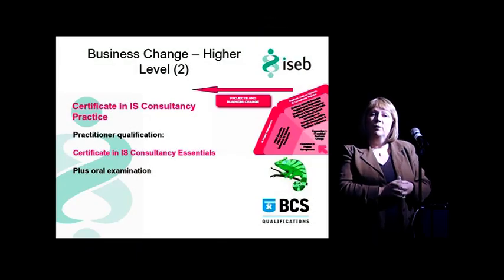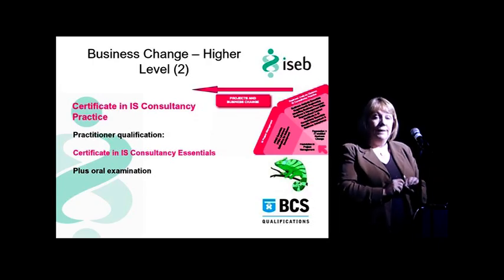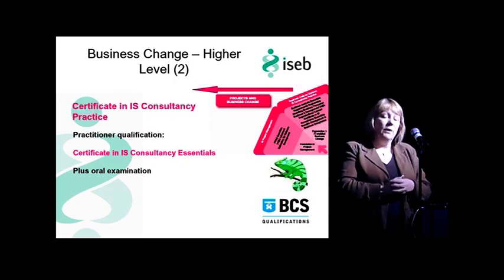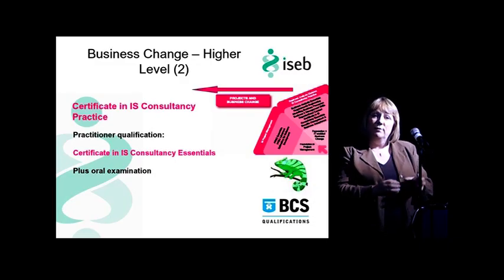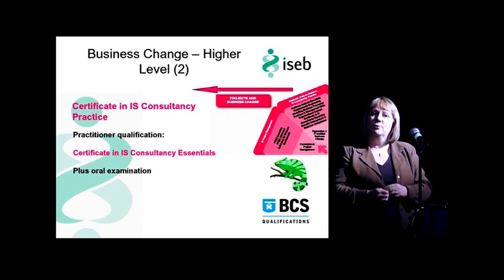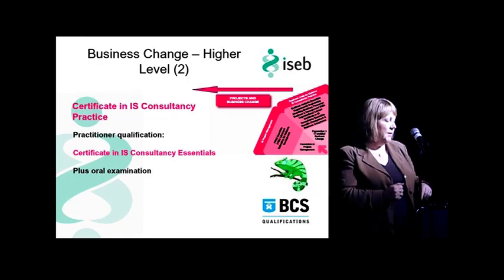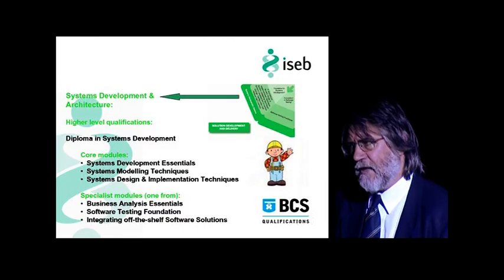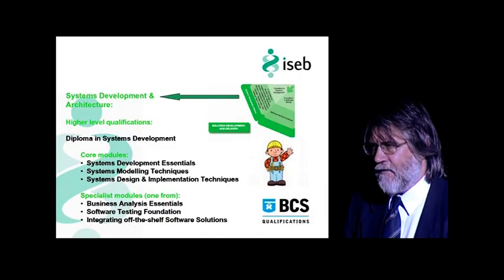VTS 01 2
ISEB Part 2